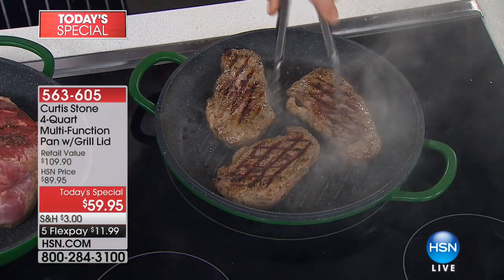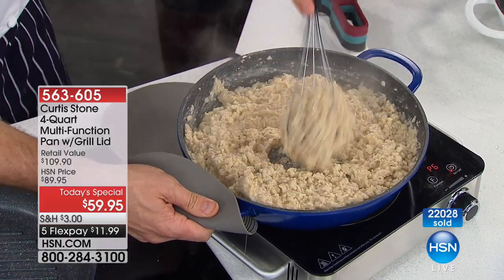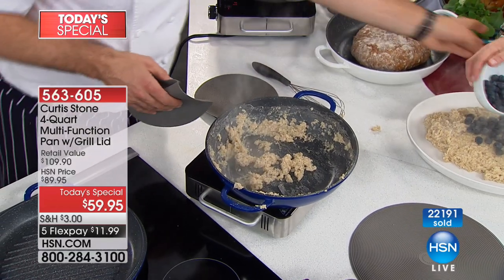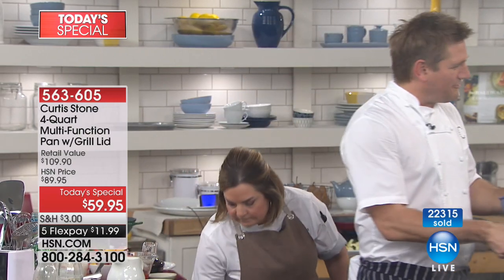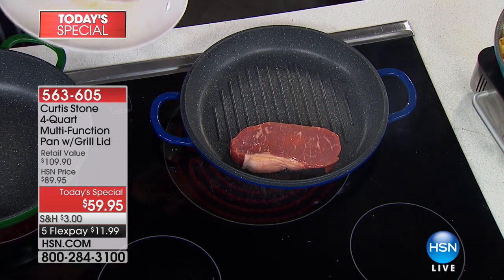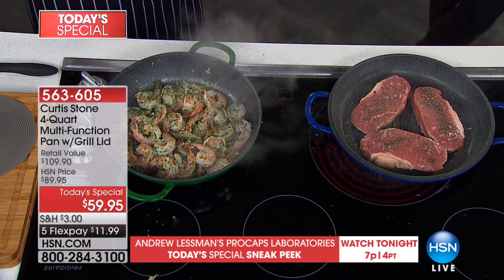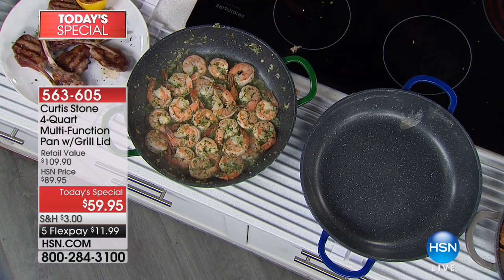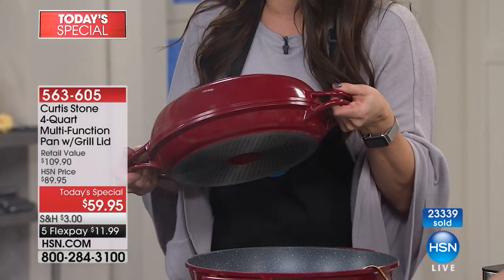Curtis Stone DuraPan Nonstick 4Quart MultiFunction Pan w...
Curtis Stone DuraPan Nonstick 4Quart MultiFunction Pan w/Grill Lid
You're no stranger to multitasking, so you know the best kitchen tools do double duty right along with you. Innovative and...